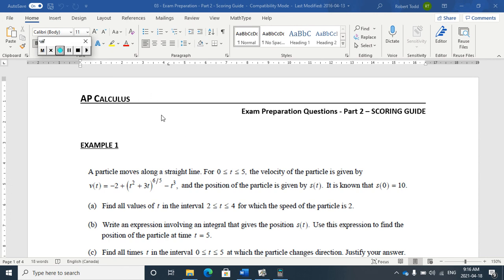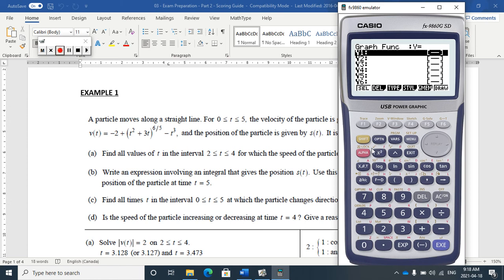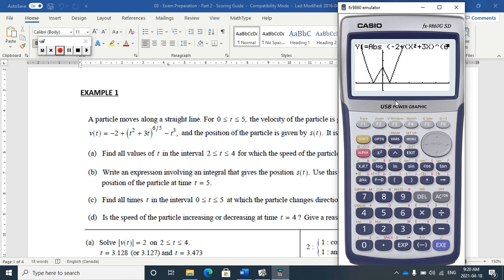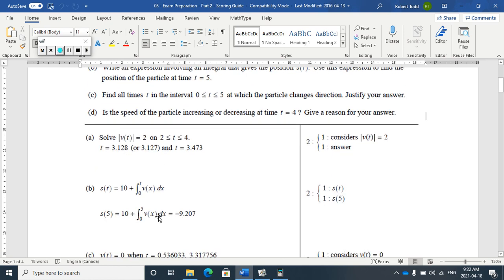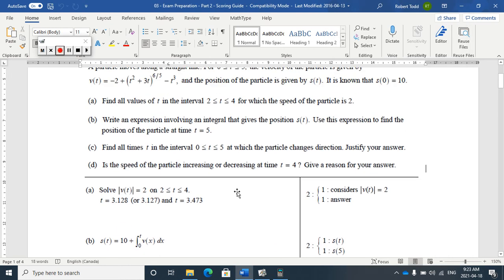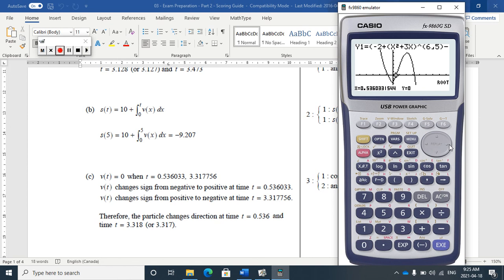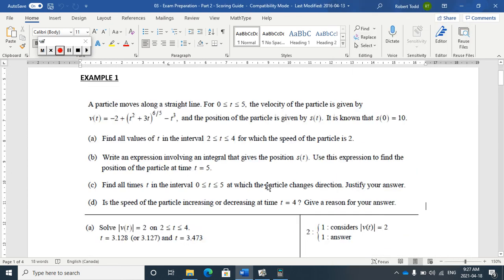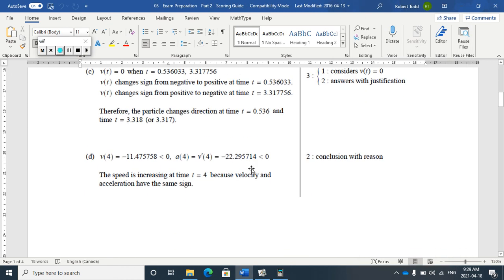Video Lesson Exam Prep # 2A